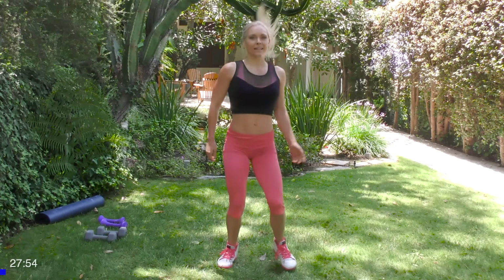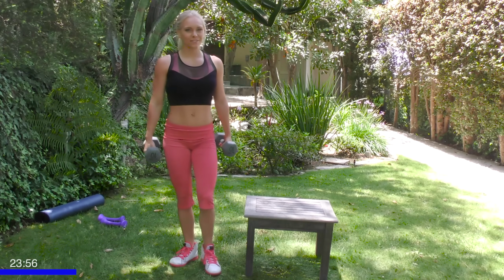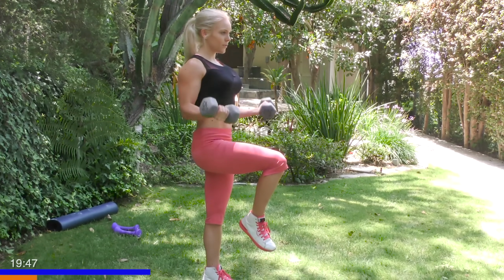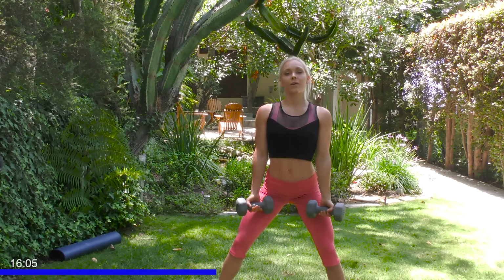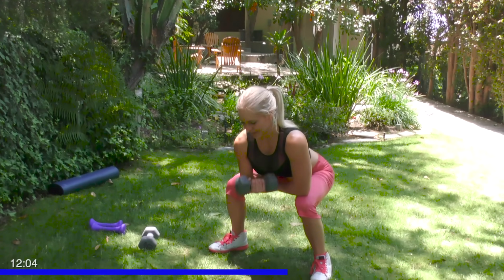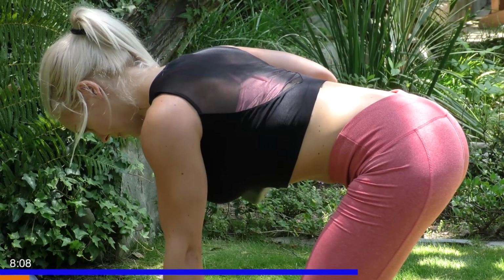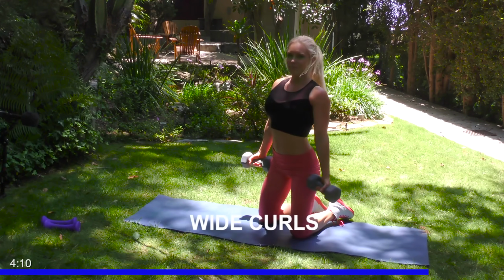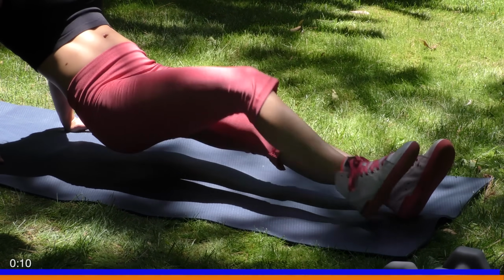25 Min Arms Workout // Biceps and Triceps Workout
This arm workout from Allison Gibson will help you build muscular arms by targeting ...
365 workouts & stream over 500 videos on-the-go.

365 workouts & stream over 500 videos on-the-go.